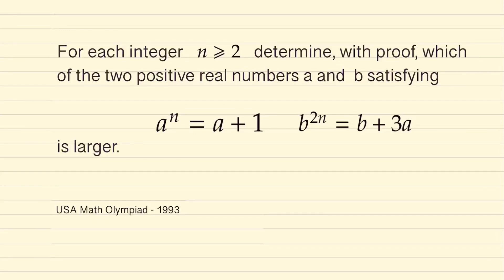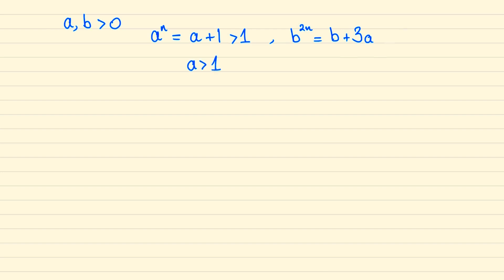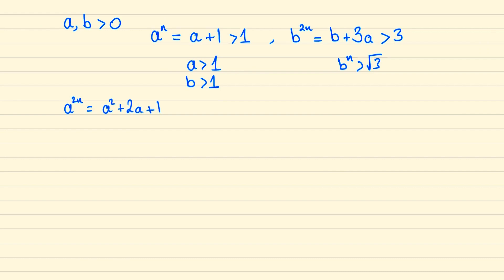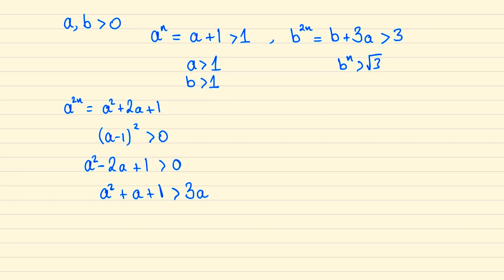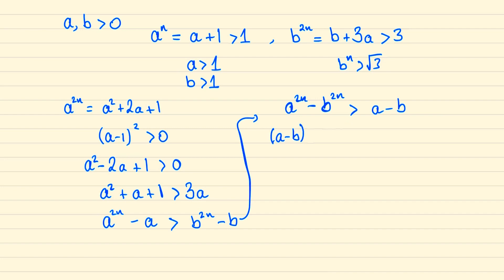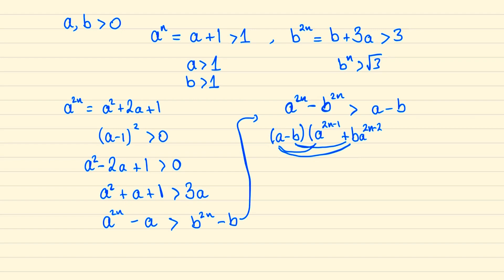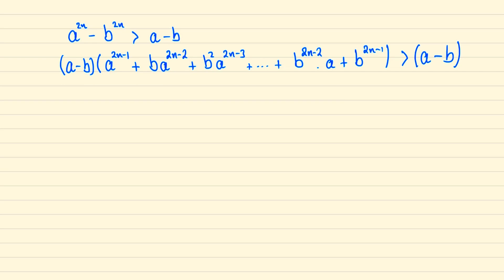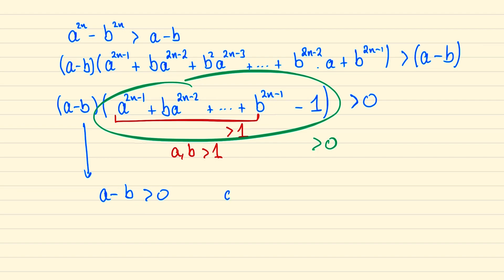Which Is Larger, a or b? | USA Math Olympiad | Math Olympiad Training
This problem comes from the 1993 USA Math Olympiad. Determine if a or b is larger.